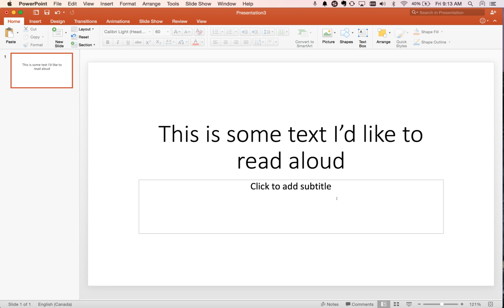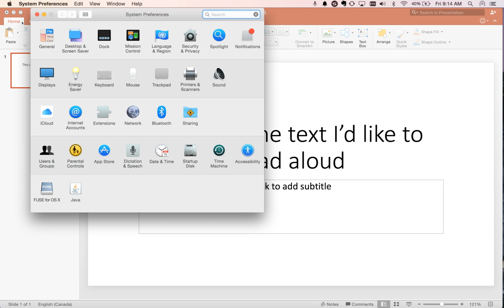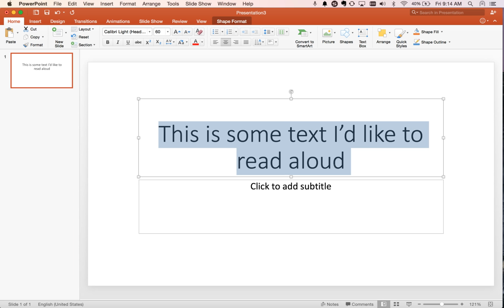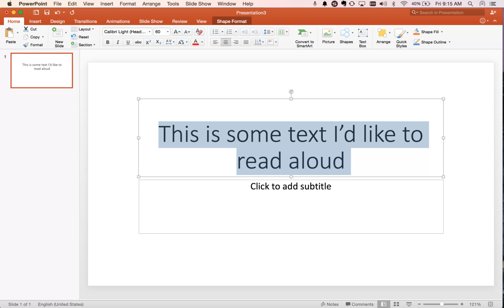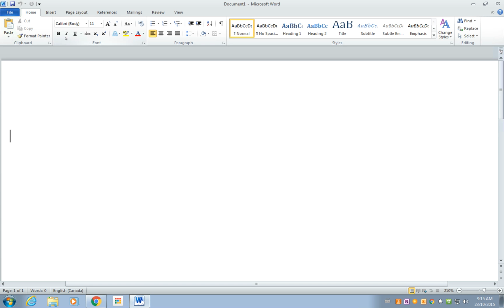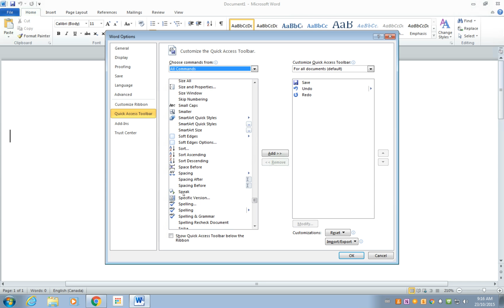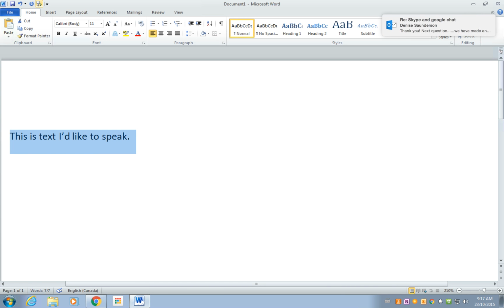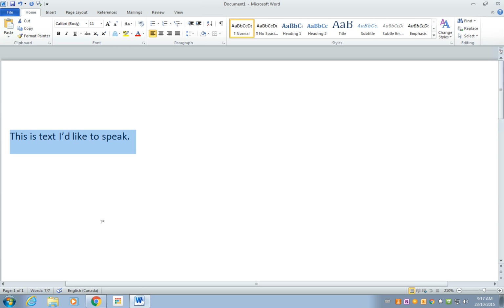Built in Text to Speech in Mac/PC for MS Office